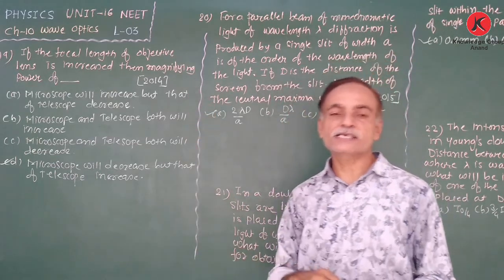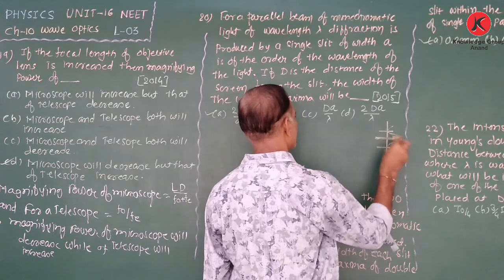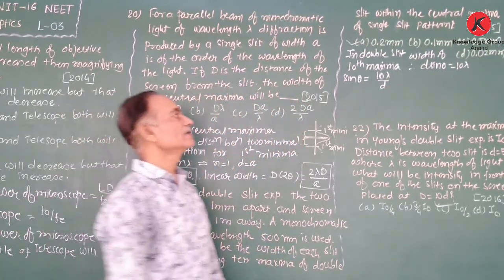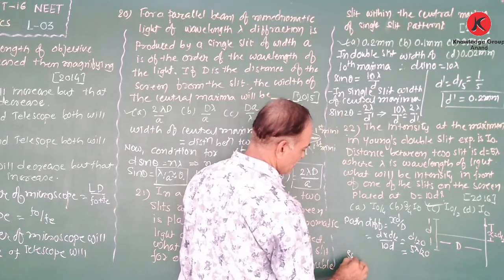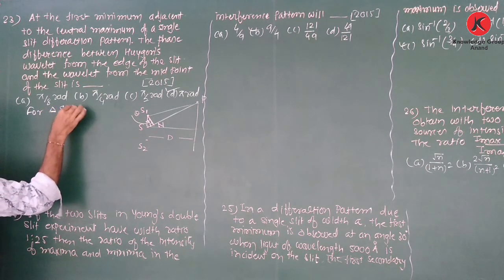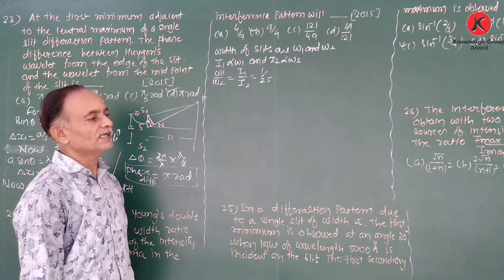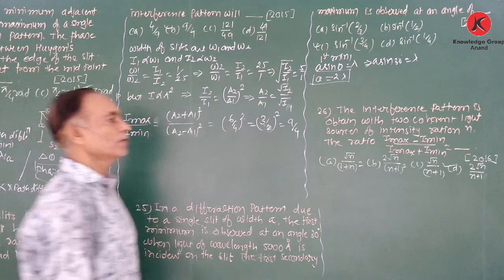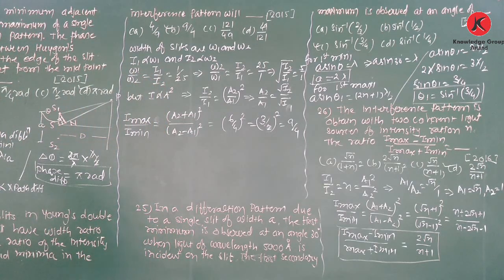CLASS 12 ENG MED PHYSICS | JEE/NEET |CH:10 WAVE OPTICS